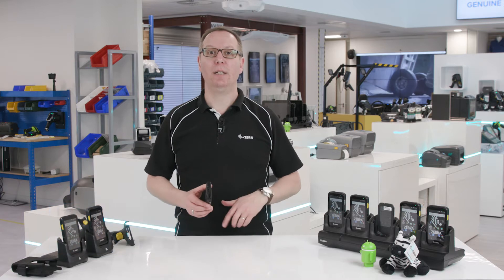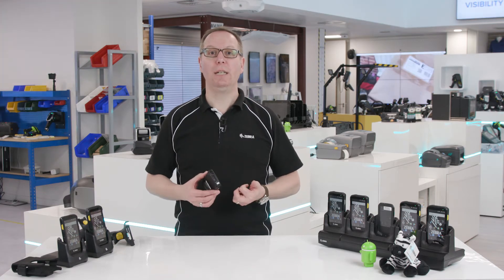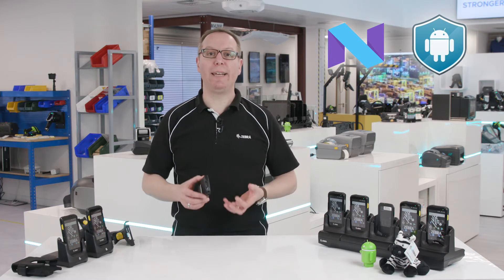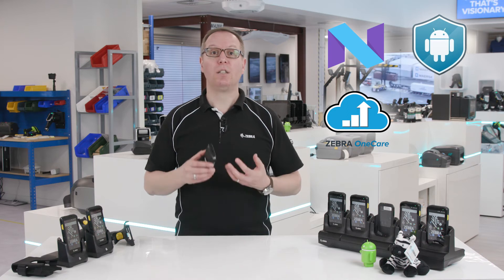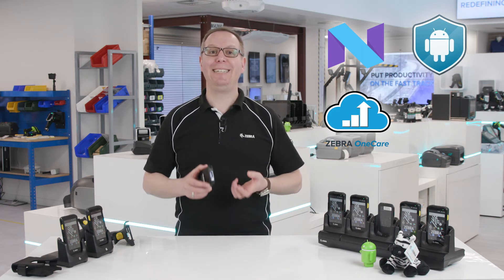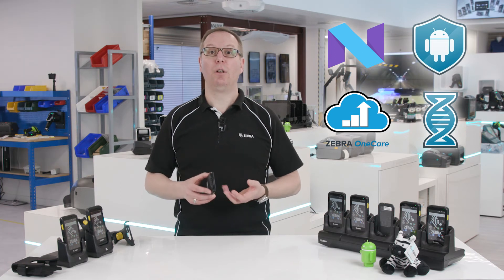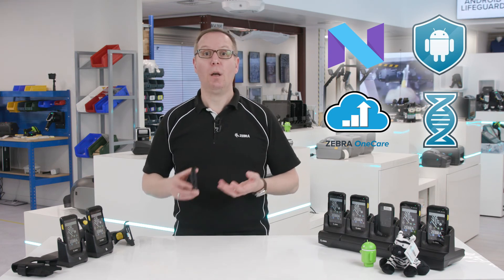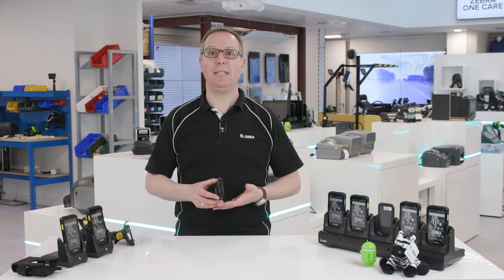TC25 Rugged Smartphone - Applications & Android | Zebra Technologies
This video highlights the Android software available for Zebra's new TC25 rugged smartphone. Find out how you can protect your device with Zebra OneCare and acquire applications that will help your small to medium-sized business improve team communications.